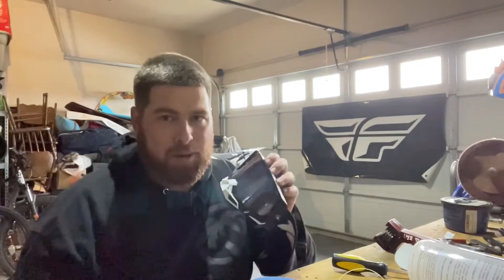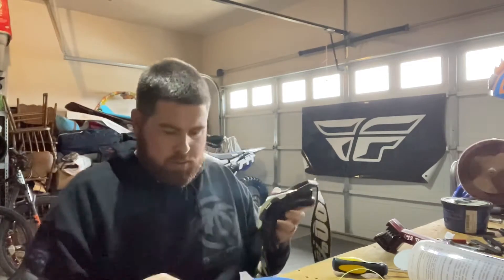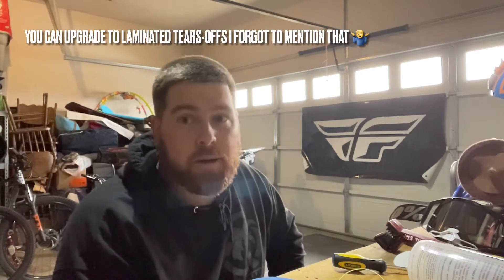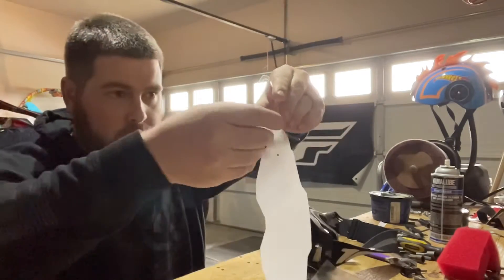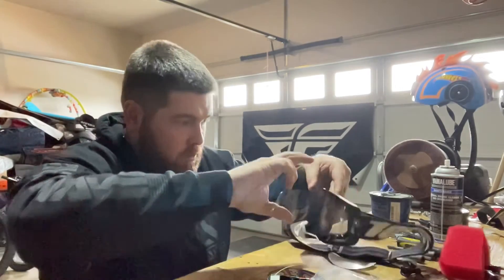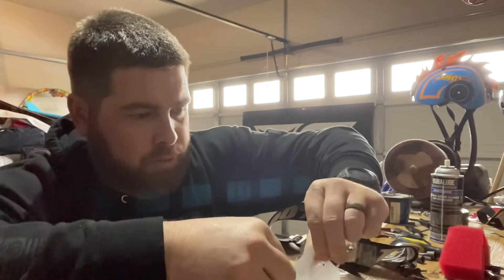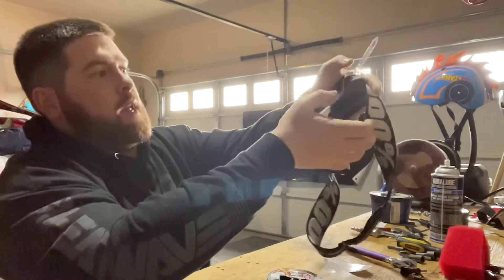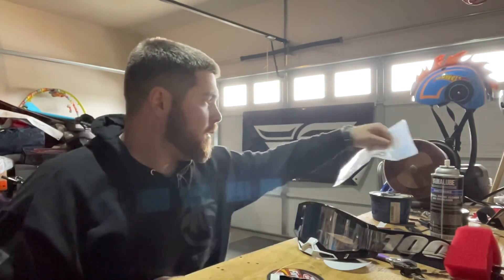Goggle Maintenance & cleaning // How to install Tear-offs// what products to use.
How to install tear offs on goggles. What to clean goggles with. Best product to use on goggles.

How I clean and prep my goggle lens for next ride.

Goggles shown are 100% race craft 2 with 100% tear-offs